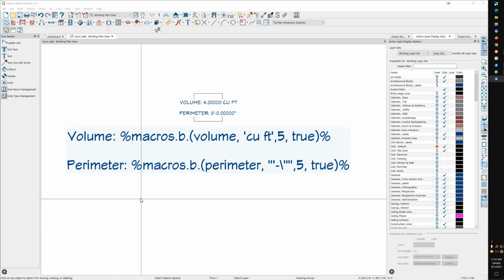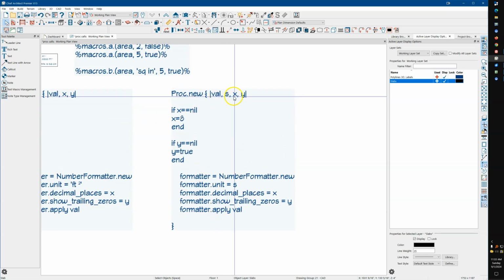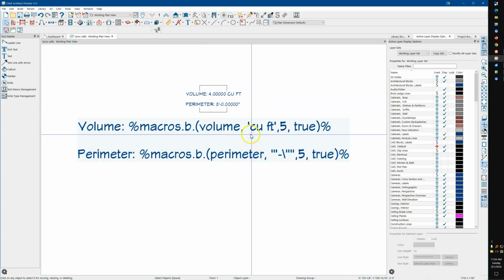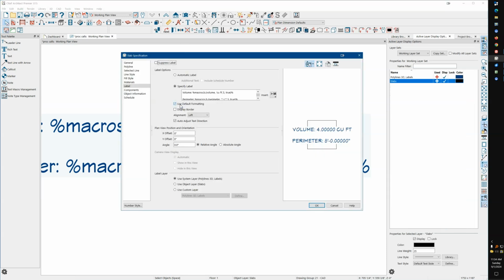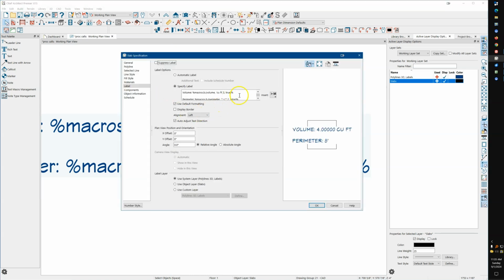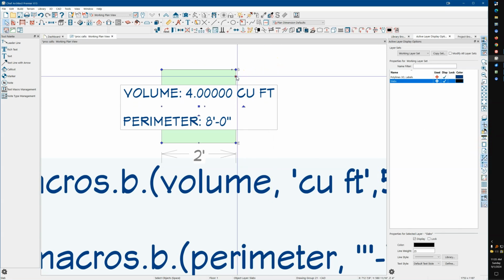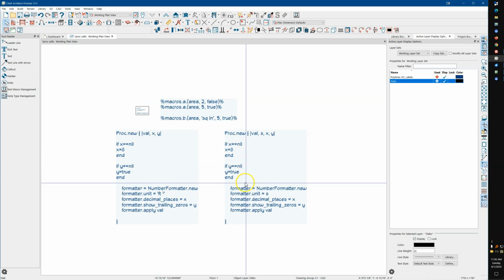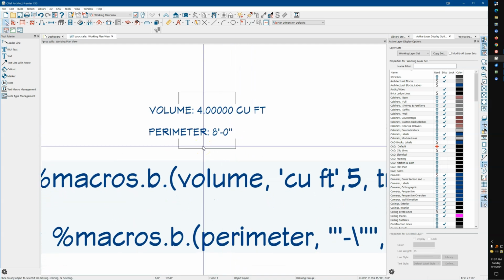Number Formatting Macro from Chief Academy - Part 2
In response to this post on ChiefTalk

Showing how you may use multiple arguments to a Proc and how it may be useful in eliminating multiple macros.